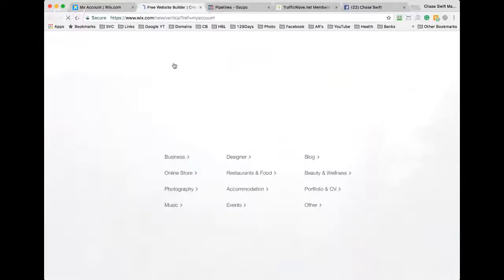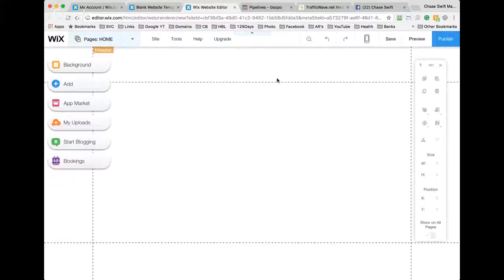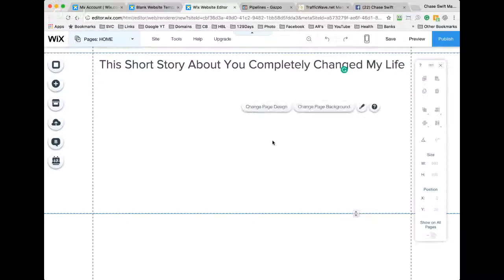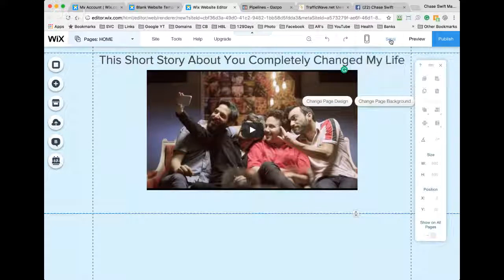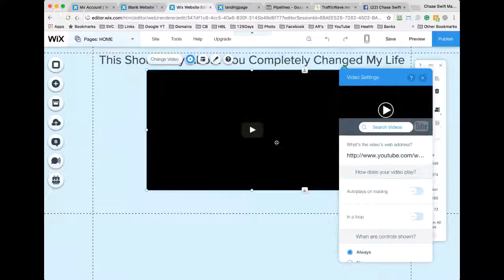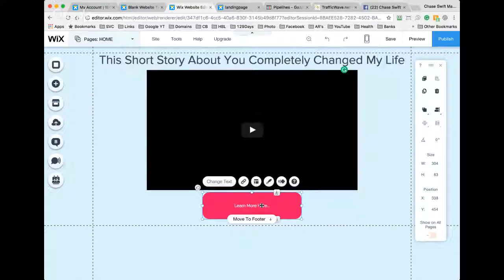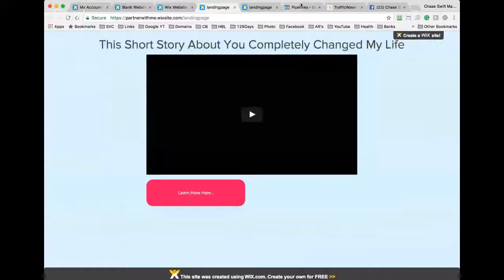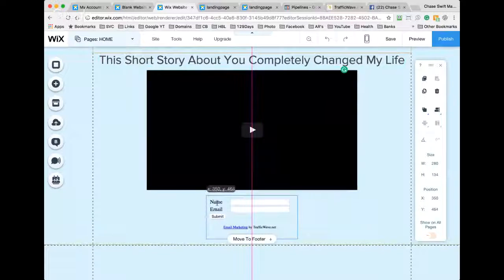How To Create A Free Landing/Capture Page For Your Home-Based Business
I used Wix.com and I just used the free account!